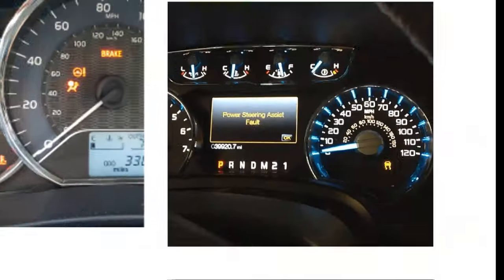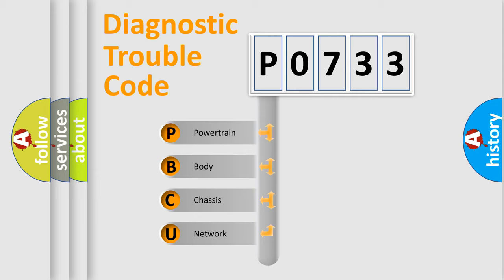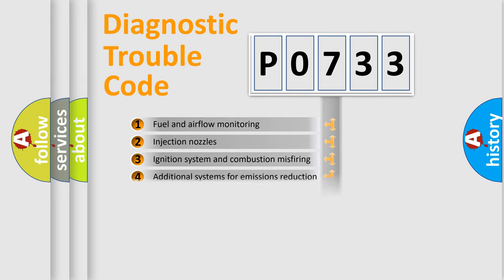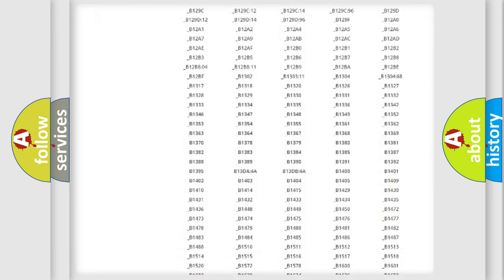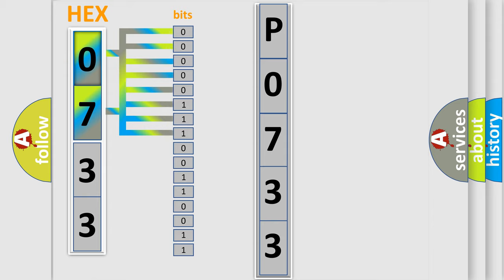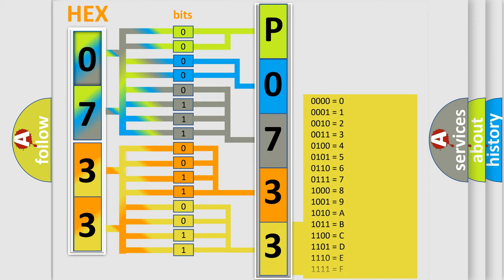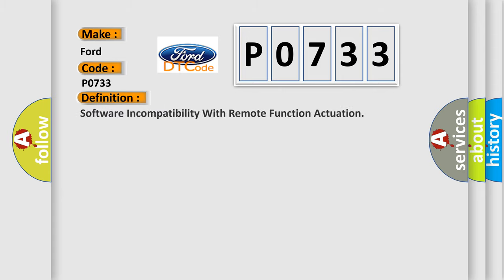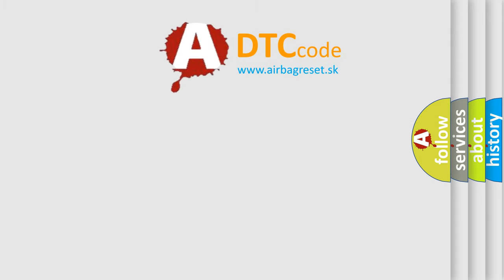DTC Ford P0733 Short Explanation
Contents:
0:21 Basic DTC analysis according to OBD2 protocol standard.
1:48 Insight into programming
2:58 A diagnostically understandable description of the Diagnostic Trouble Code
3:05 Basic error definition

Make:
Ford
Code:
P0733
Definition:
Software Incompatibility With Remote Function Actuation
Description:
A communication error has been detected from the HS-CAN line signal to the Radio Frequency (RF) Hub.
Cause:
Fault In The Radio Frequency (Rf) Hub Control Unit